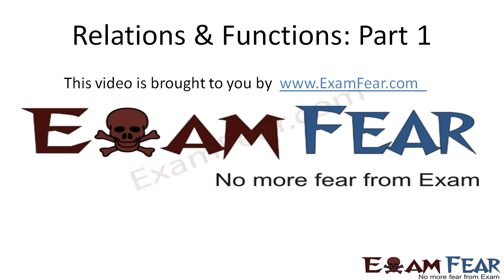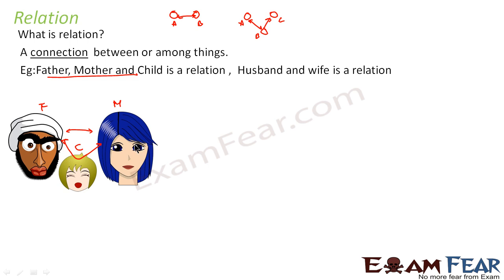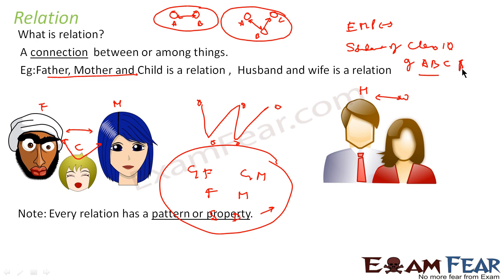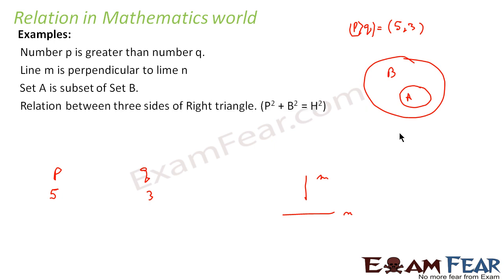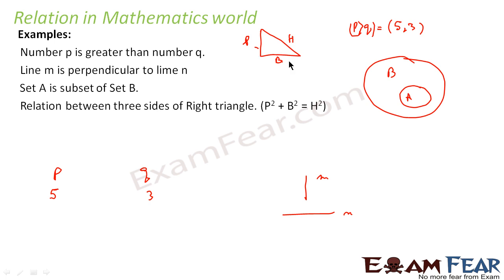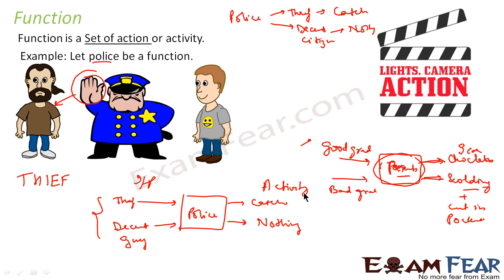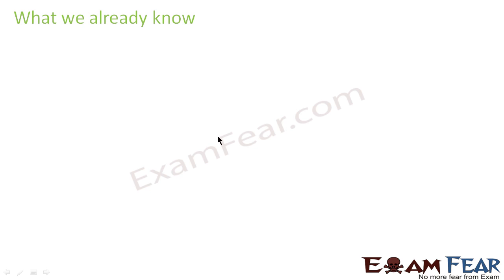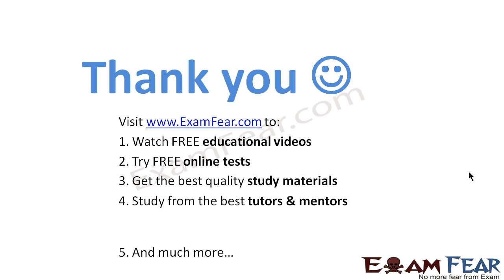Maths Relations & Functions part 1 (Concepts) CBSE class 12 Mathematics XII